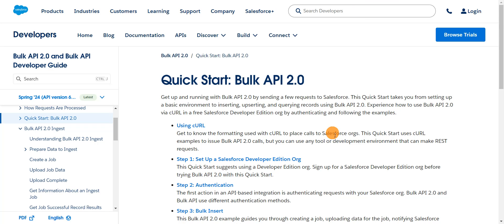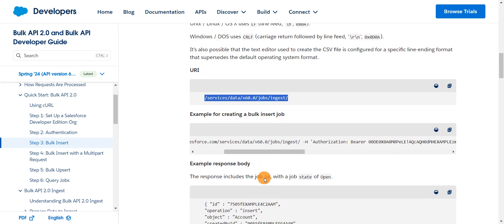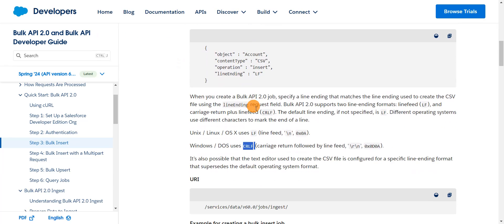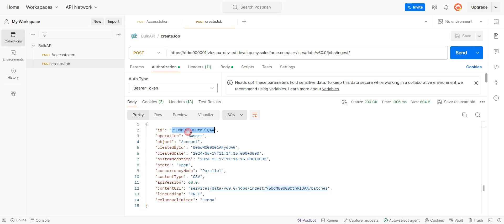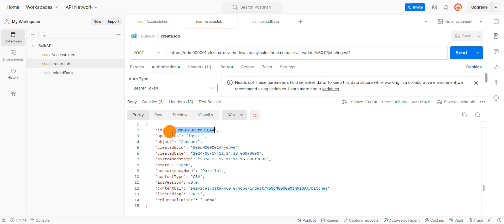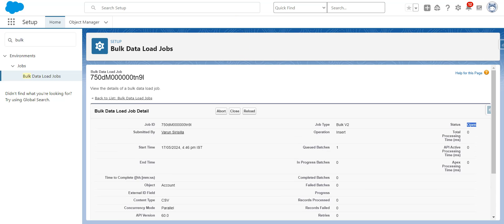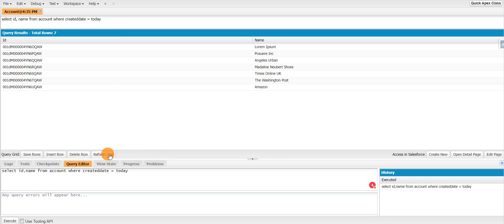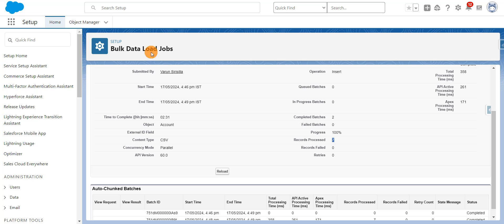Salesforce Bulk API 2.0 using Postman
Learn how to use Salesforce Bulk API 2.0 with Postman to easily insert, update, and query large volumes of data in Salesforce. 🚀

In this step-by-step tutorial, I’ll show you:
✔️ How to set up Postman for Salesforce Bulk API 2.0
✔️ How to authenticate and get an access token
✔️ How to create a bulk job and upload CSV data
✔️ How to monitor and check the job results

This is perfect for Salesforce developers, admins, and anyone working with data migration, data loads, or integrations.

📌 About Me:
I’m Varun Kumar Sirisilla, a Software Development Engineer working in the Salesforce domain.

salesforce api integrations